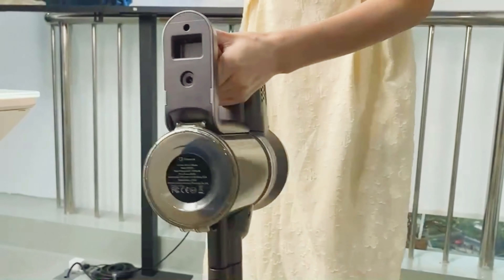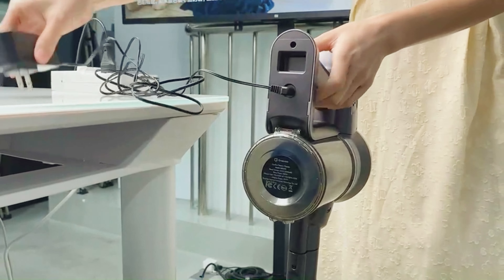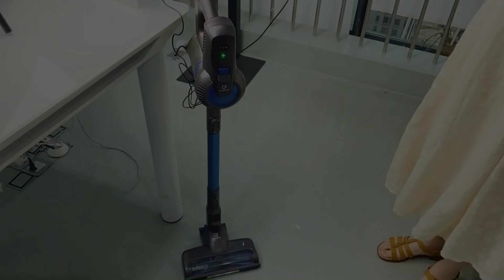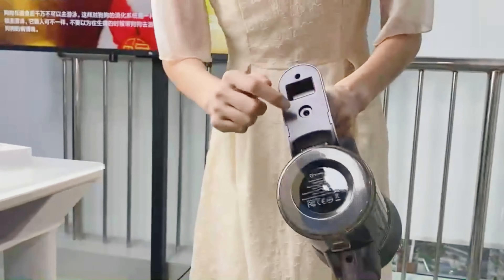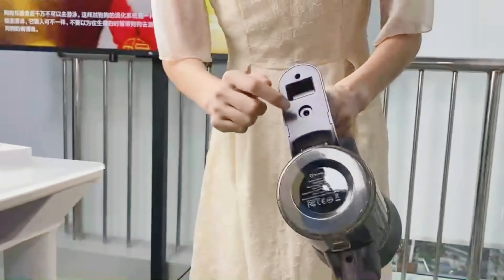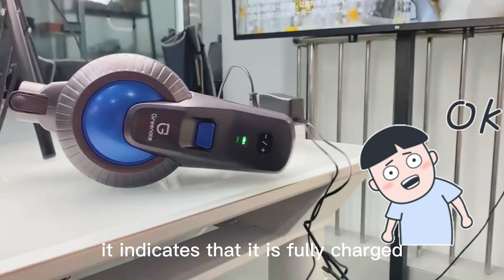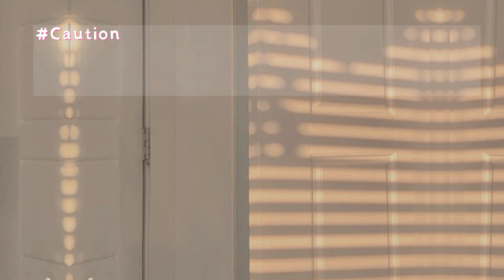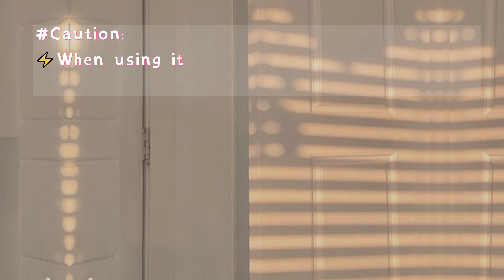How to charge the Greenote coreless vacuum cleaner GSC50?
Want to buy? Look down！

You can charge in the following two ways:
♥Remove the motor head and place the vacuum cleaner on the table to charge directly
♥Just plug in the power when standing to charge
(GSC50 adopts self-standing design and can be charged anywhere)

How to judge that the GSC50 vacuum cleaner is charging?
1. After plugging in the power, the blue indicator light flashes
2. When fully charged, the three indicator lights will light up in green at the same time and no longer flash
Caution:
⚡When using it for the first time, remember to charge it for 4-5 hours first.
⚡Remember to charge it in time after use, in case you continue to use it next time
⚡When charging, please leave it out of children’s reach